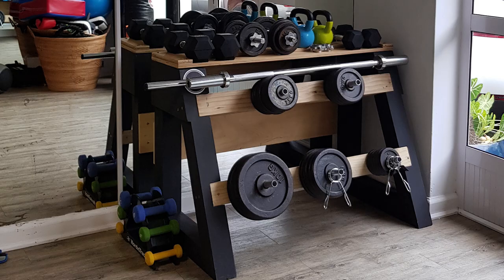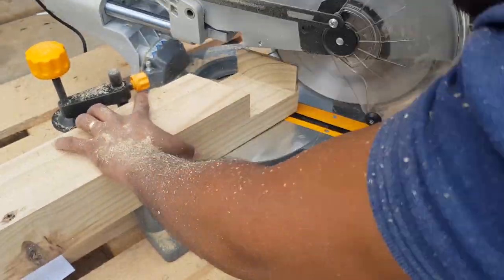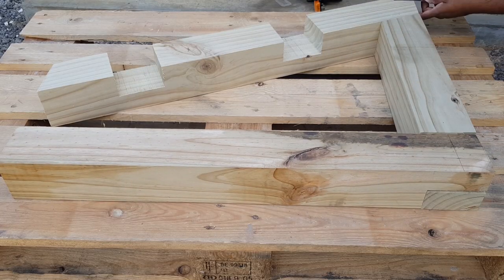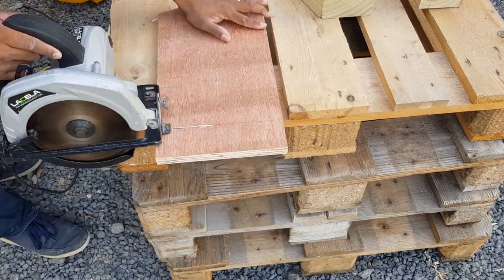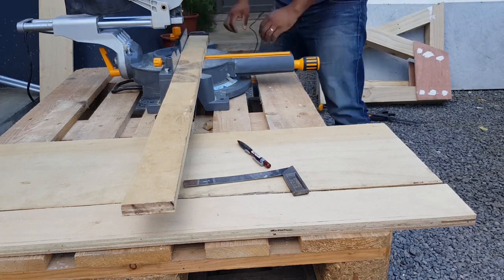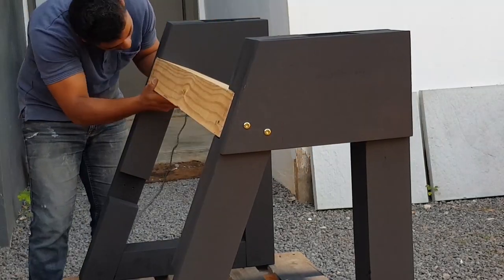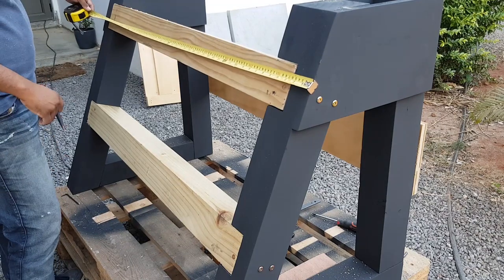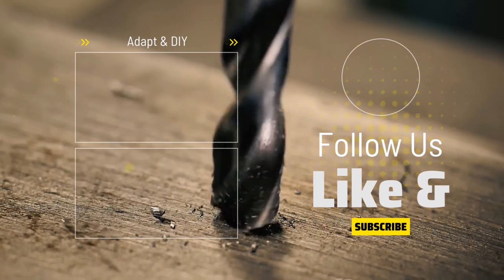DIY Dumbbell Rack |DIY Weight Rack | Homemade Gym Equipment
In this video, I'll show you how I've made a Wooden Dumbbell Rack. Adapt my design to your home gym and DO IT YOURSELF!!!🏋💪💪